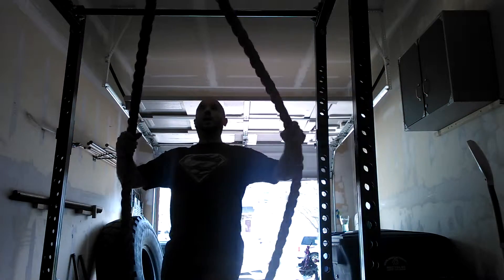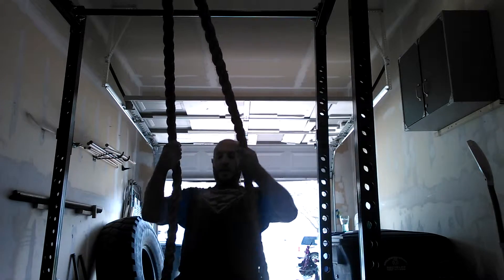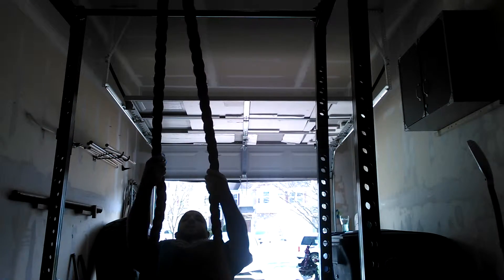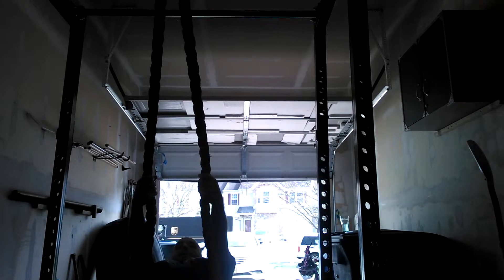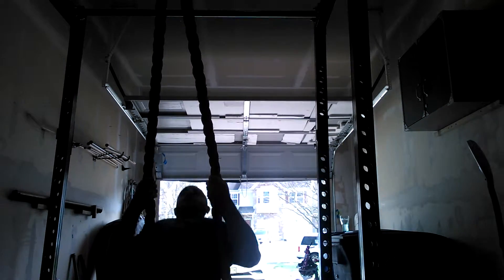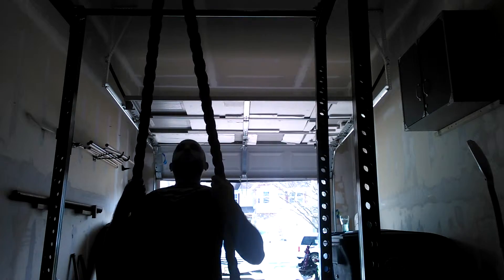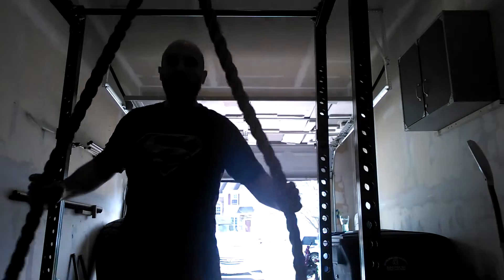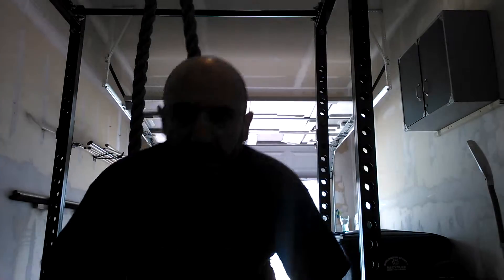Recline Row for Grip Strength